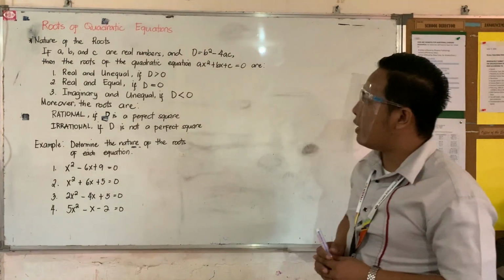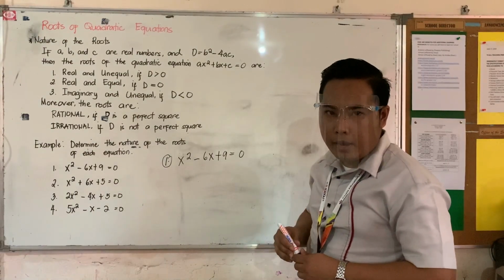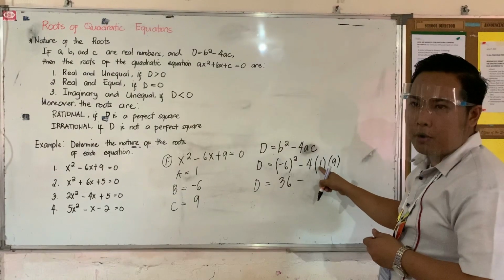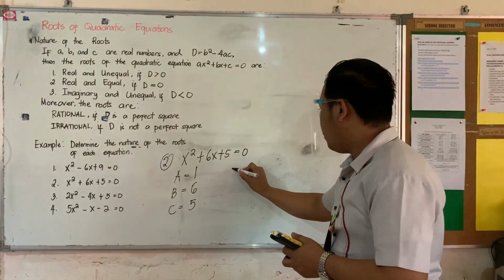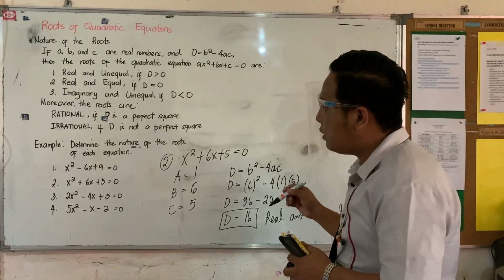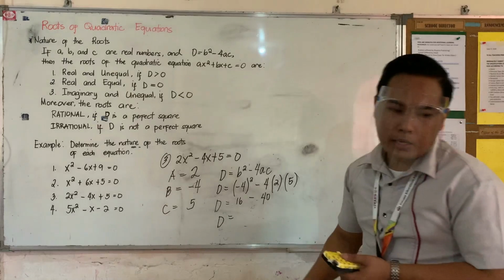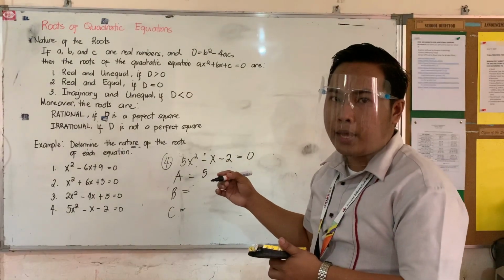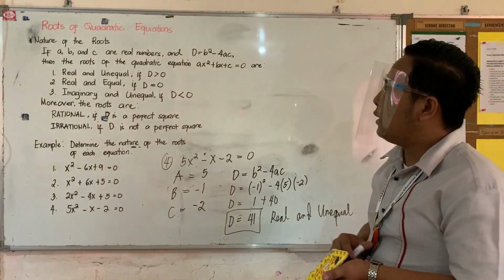MATH 9 - Nature of the Roots of Quadratic Equation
Mathematics
Grade 9 St. Rita and St. Lucy

Subject Teachers:
Mr. THOMAS B. FERNANDEZ, JR, MAEd
Miss DAISYLYN D. MONTANO

Edited by:
Mr. VON P. GABAYAN JR, MIT
ICT Coordinator